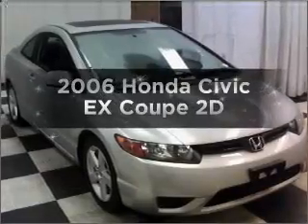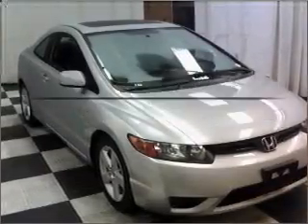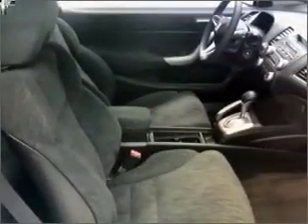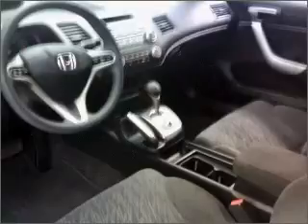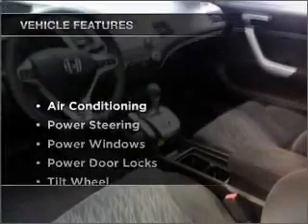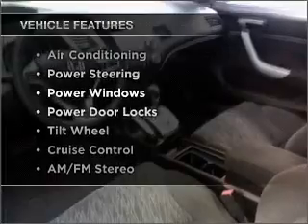2006 Honda Civic - Manheim PA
Year: 2006
Make: Honda
Model: Civic
Trim: EX Coupe 2D
Engine: 4 cylinder VTEC 1.8 liter
Transmission:
Color: *Not Listed
Mileage: 65146
Address:
14 Anthony Drive